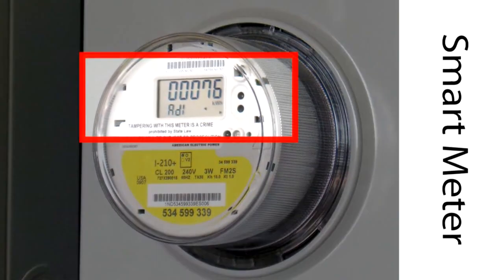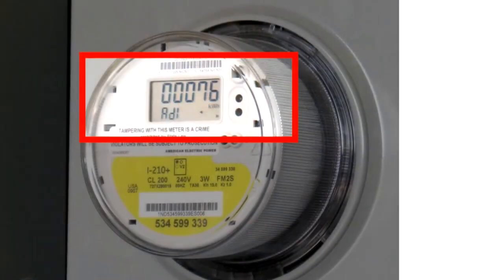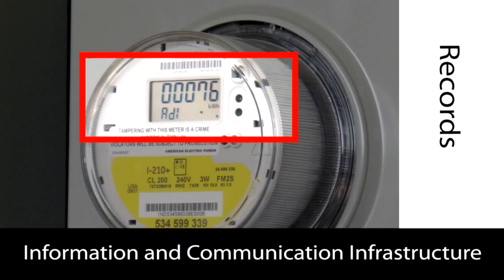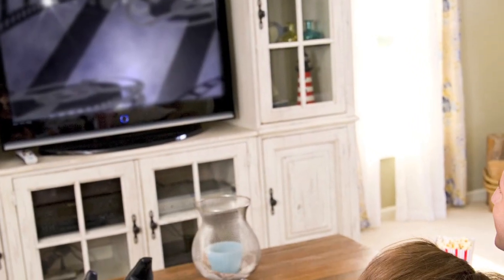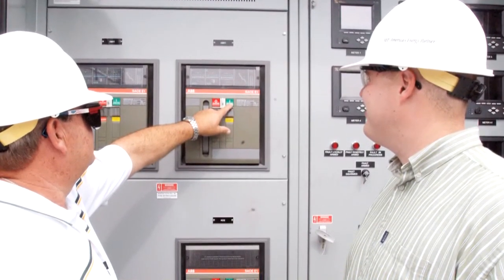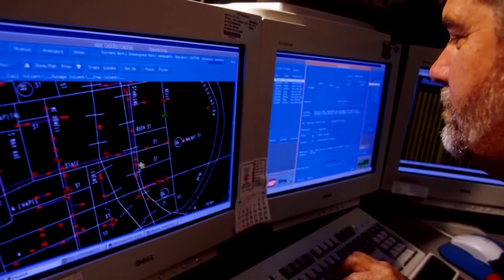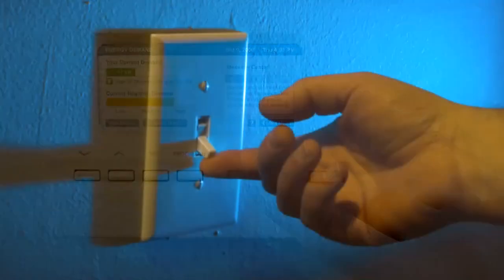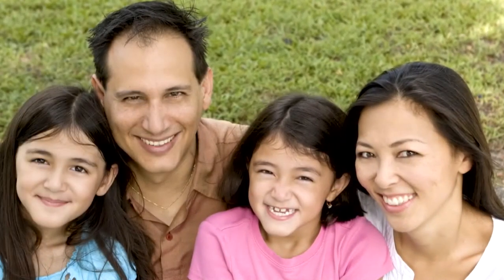gridSMART | How Smart Meters Work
Smart meters will allow yu to make timely decisions about your electricity use. Advanced Metering Infrastructure (AMI) is the foundation for advanced technology that will allow Public Service Co. of Oklahoma to remotely read your meter. You'll be able to read the collected information online or you can purchase an in-home display monitor.